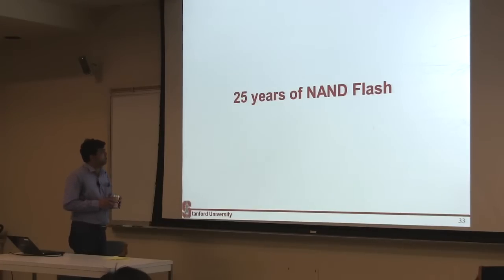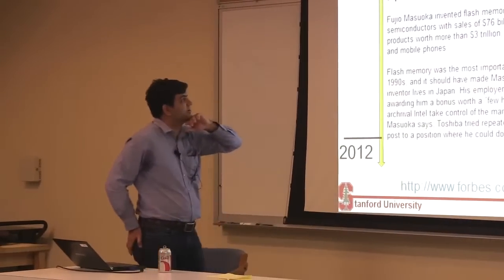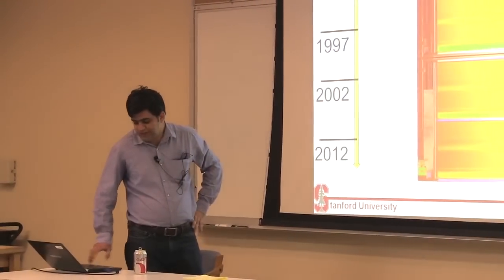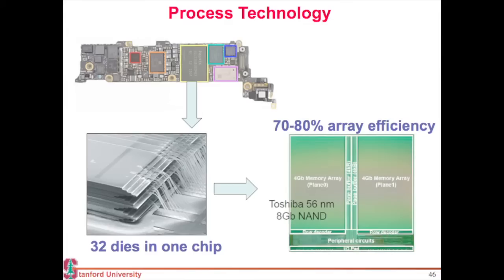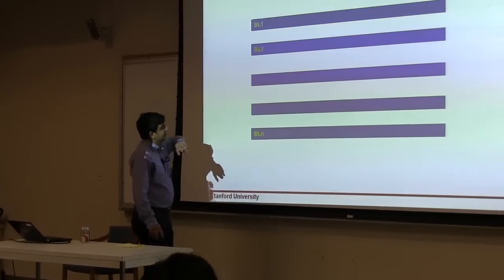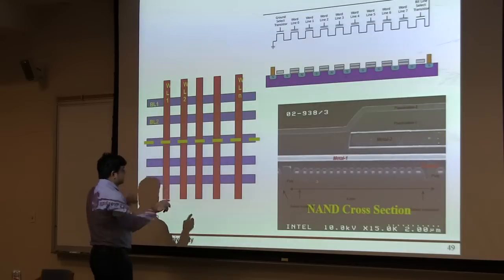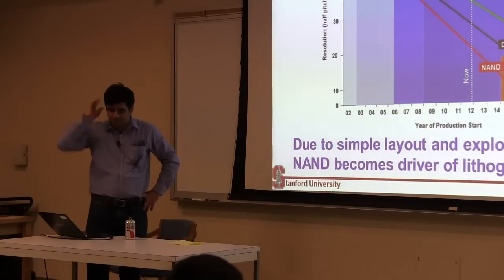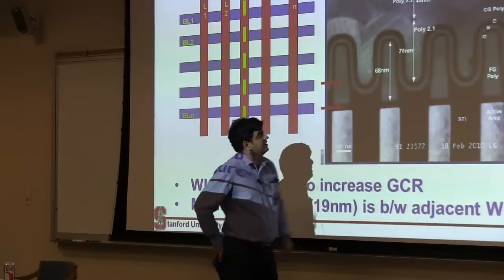History of Flash Memory & Process Technology for making NAND array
Tremendous progress made in NAND flash memory scaling in the last 25 years. Process steps involved in manufacturing of NAND flash array.